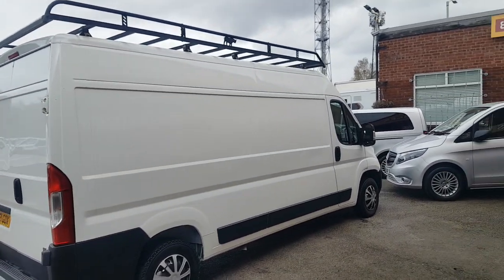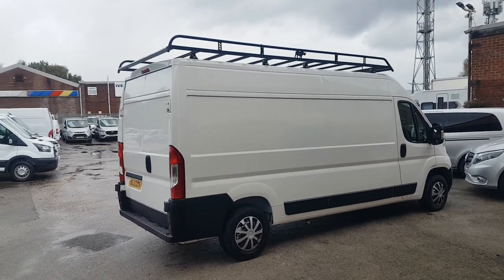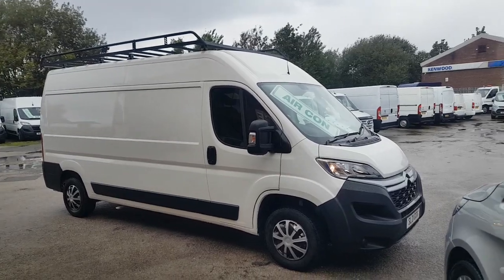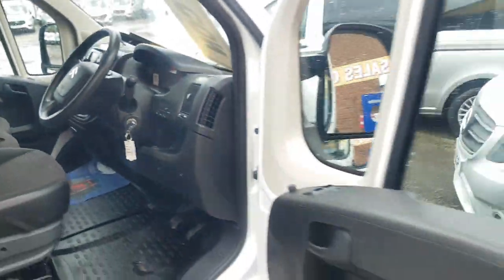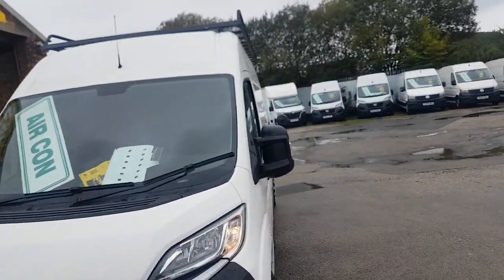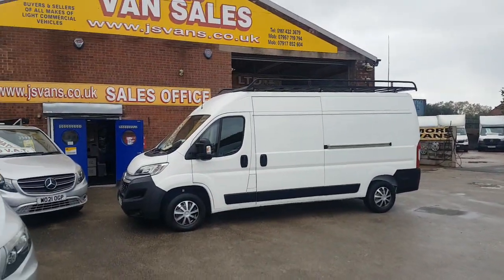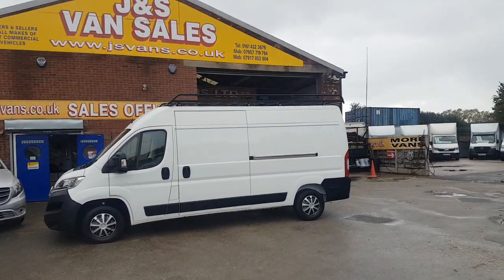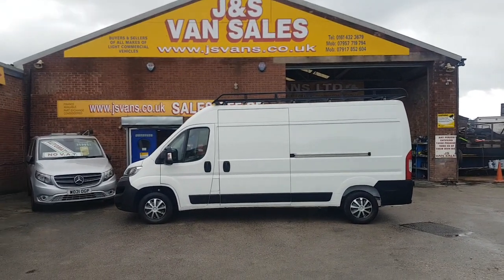This one now sold